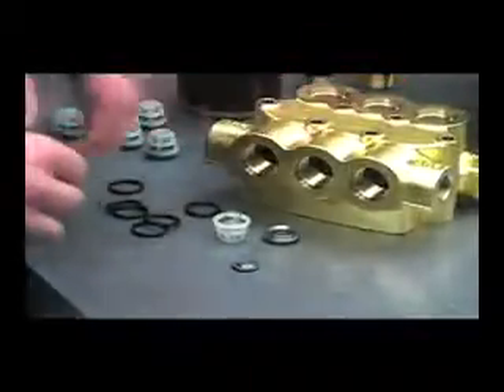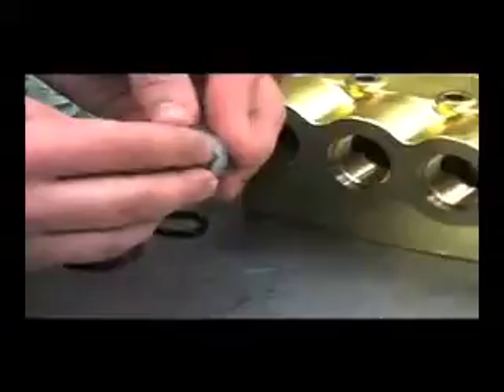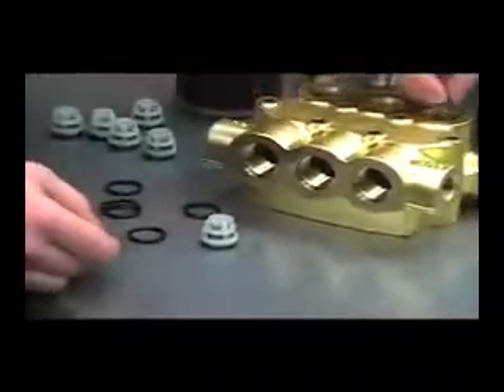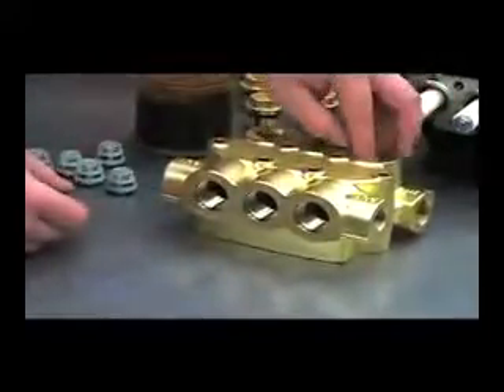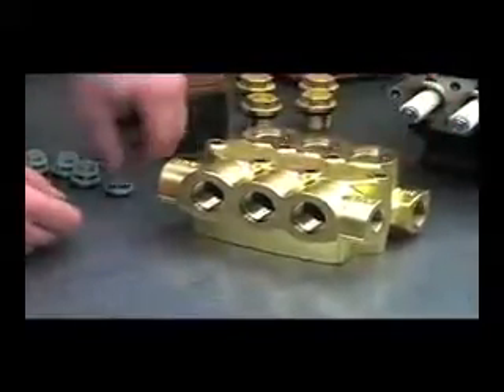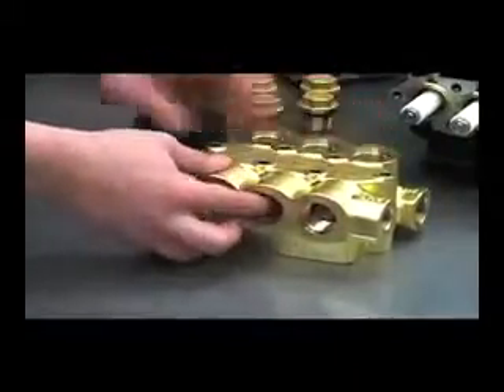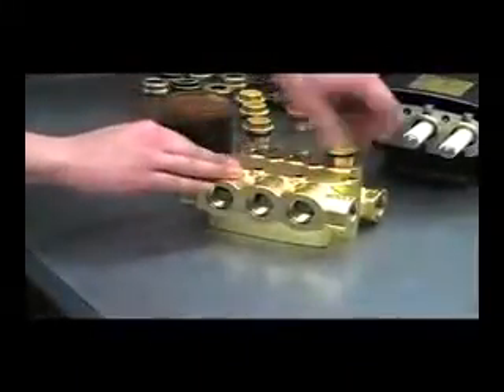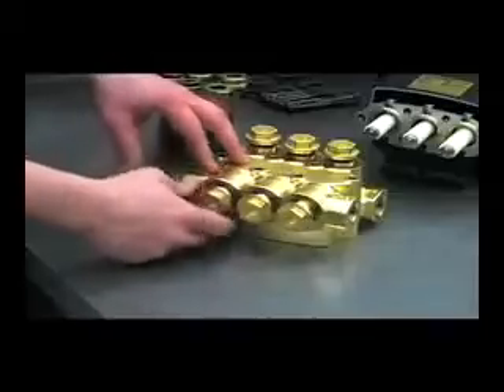Assembly 2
re-installing the valves